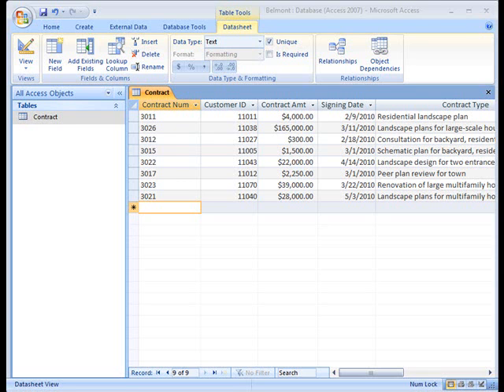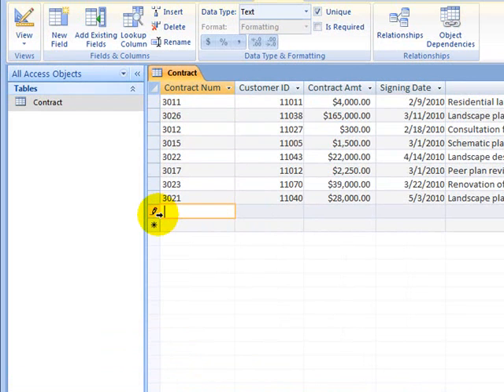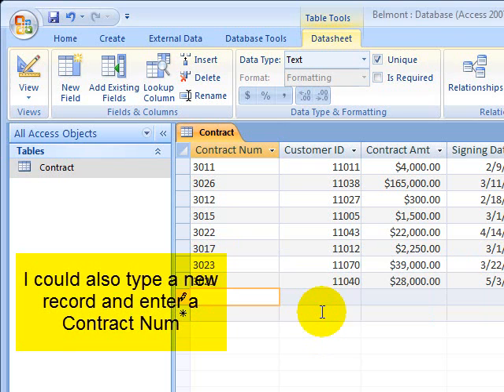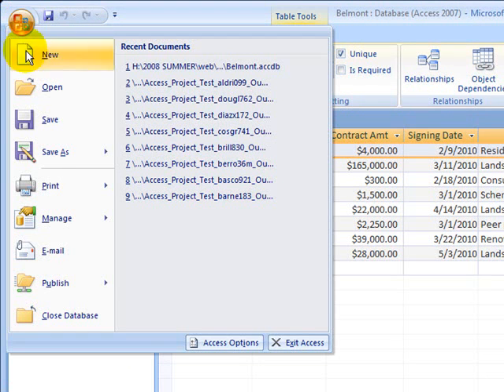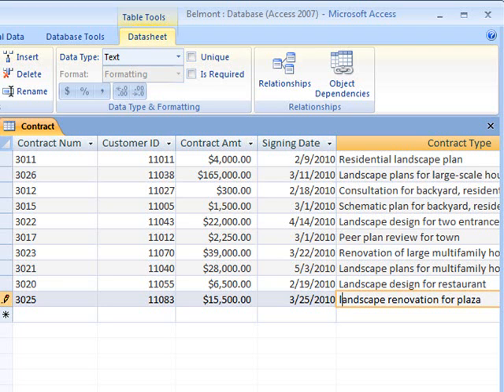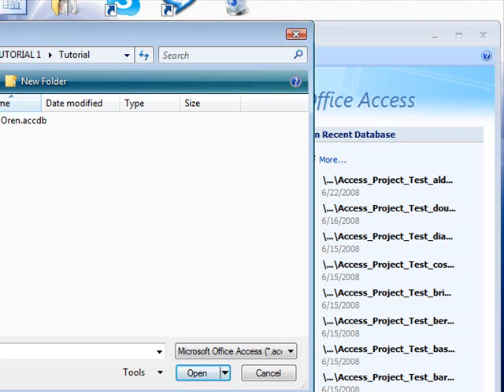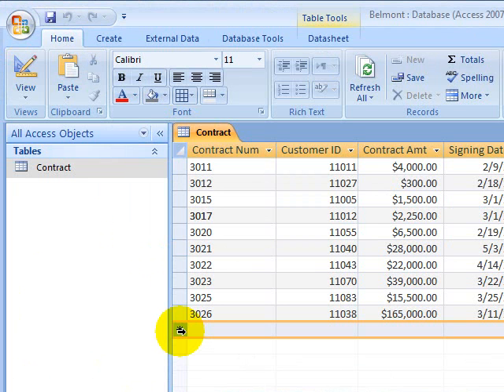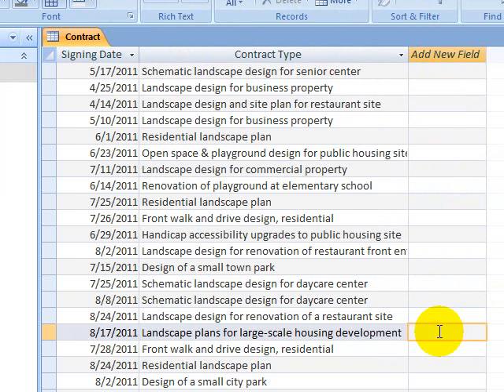CGS2100 Access Tutorial 1 Part 2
CGS2100 Access Tutorial 1 Part 2: Editing datasheets and importing tables.